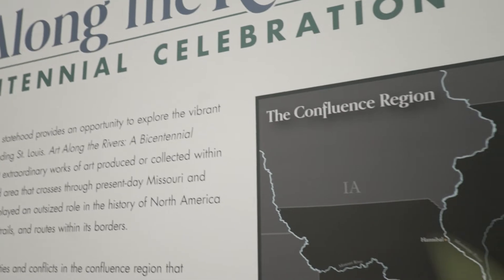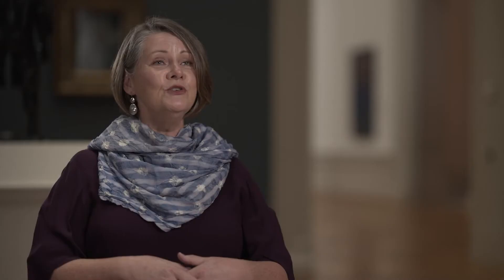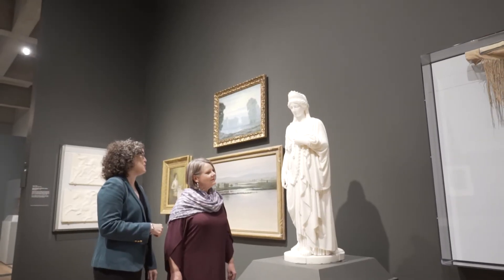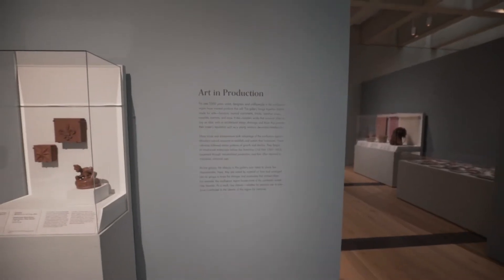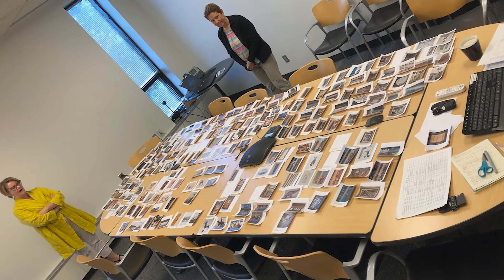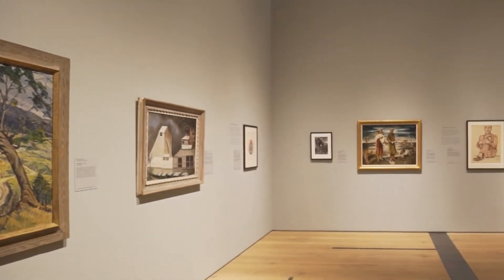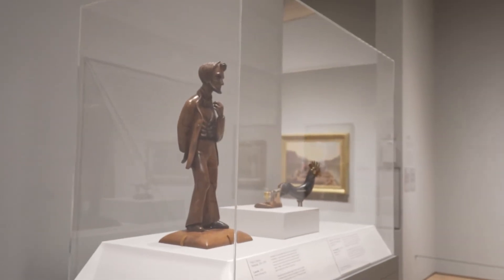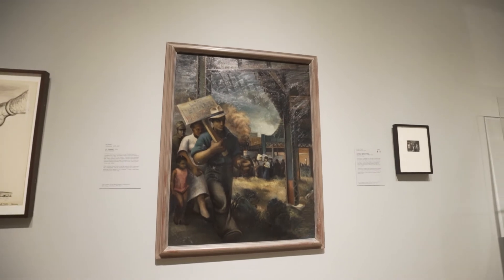A Deep Dive into Art Along the Rivers: A Bicentennial Celebration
Celebrate the 200th anniversary of Missouri’s statehood by visiting Art Along the Rivers: A Bicentennial Celebration. This exhibition draws together more than 150 objects produced and collected over 1,000 years of in the region surrounding St. Louis to show the variety, innovation and creativity of art that was produced here.

Now on view through January 9, 2022. ArtAlongTheRivers